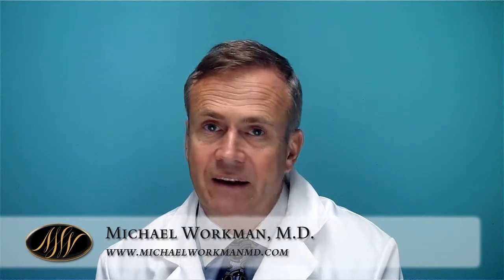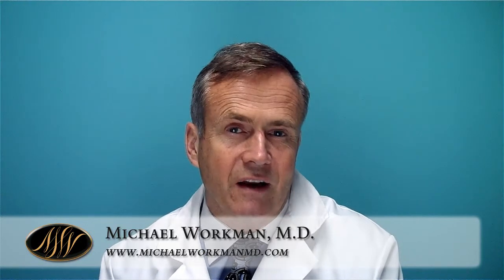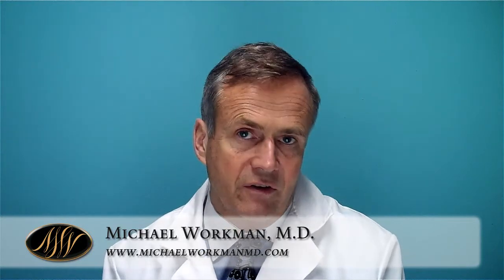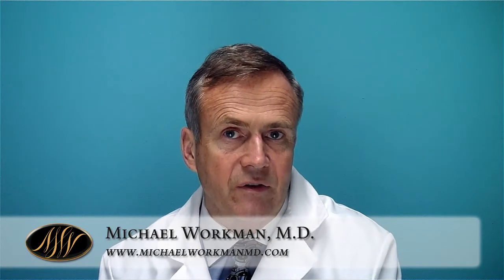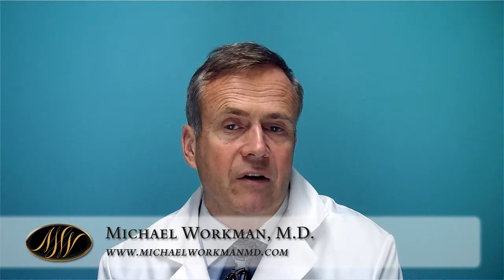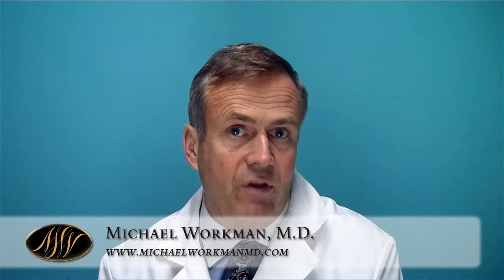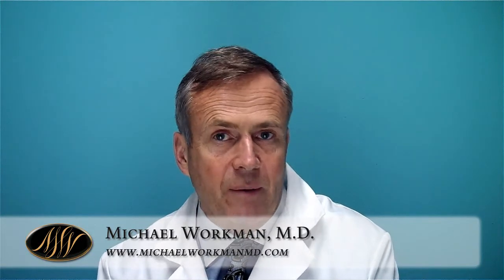What's the difference between silicone and saline implants?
Portland/Vancouver plastic surgeon Dr. Michael Workman answers questions about the differences between saline and silicone gel implants for breast augmentation. Dr. Workman has plastic surgery offices in Portland, Lake Oswego, and the Tri-Cities.